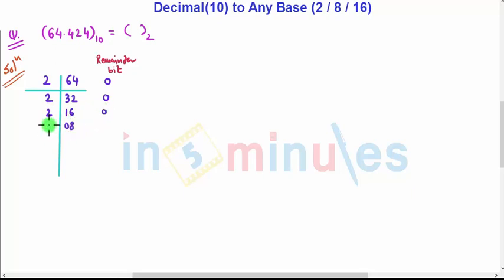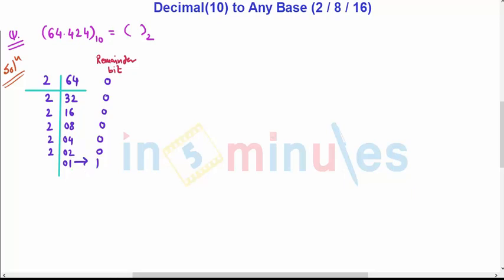Module1_Vid_2_Number Systems and Codes_Conversion of Decimal to any base (Part 1)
In this video you will learn Conversion of decimal base to any other base (Part 1).